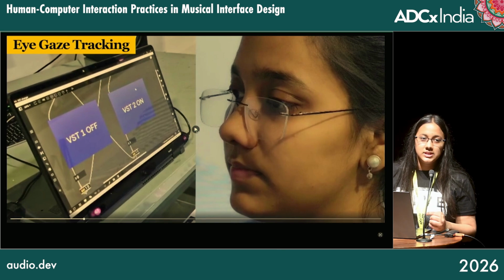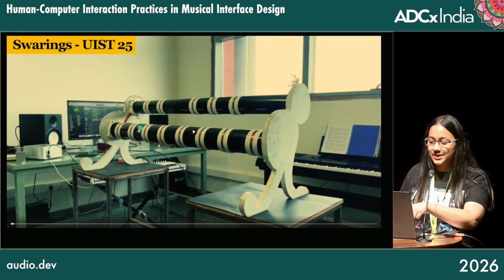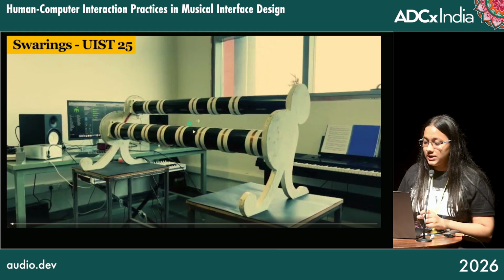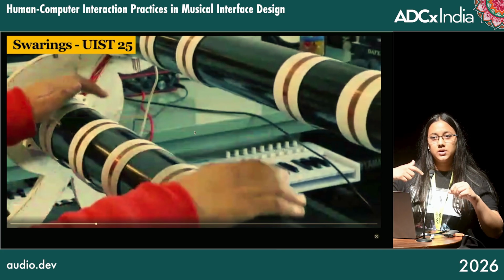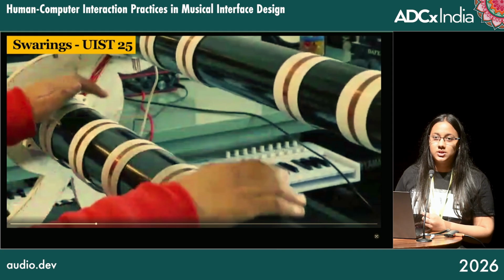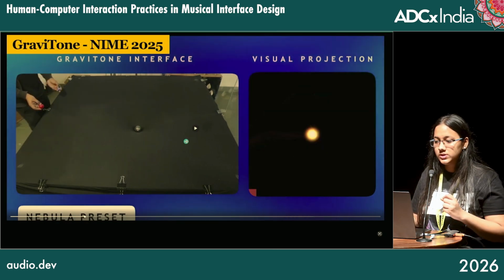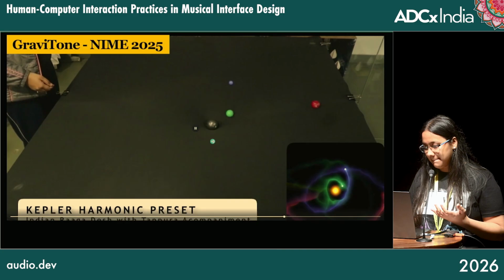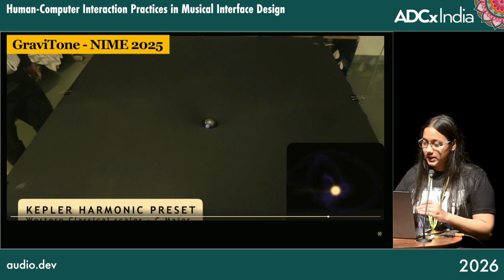Human-Computer Interaction Practices in Musical Interface Design - ADCx India 2026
Human-Computer Interaction Practices in Musical Interface Design - Kratika Jain and Gowdham Prabhakar - ADCx India 2026

Advances in music technology have significantly expanded our ability to generate and process sound, yet interaction remains one of the most critical challenges in designing expressive musical systems. Many contemporary tools prioritize functionality and parameter density over playability, often requiring musicians to adapt their creative processes to rigid interfaces. This talk explores how Human Computer Interaction practices can inform the design of expressive, performer centered music interfaces.

The presentation introduces core Human Computer Interaction concepts such as feedback, cognitive load, affordances, and embodied interaction, and examines how these principles apply uniquely to musical contexts, where interaction is time critical, physical, and deeply expressive. It then discusses music interface design as the art of mapping human actions to sound in ways that support musical intent rather than technical complexity.

Through a series of practice driven case studies, the talk presents projects including gaze based audio control, gesture driven musical expression, the design of new tangible instruments, extensions of traditional instruments, and spatial and virtual reality based music systems. Each example highlights specific interaction challenges, design tradeoffs, and lessons learned from working with performers in real world settings.

The talk also situates this work within broader research and creative communities such as New Interfaces for Musical Expression, emphasizing a design philosophy that values iteration, failure, and performer feedback over purely technical optimization. Finally, the role of audio itself is discussed not merely as output, but as a primary feedback mechanism and interaction medium.

This presentation aims to provide audio developers and music technologists with practical insights into applying Human Computer Interaction practices to music interface design, encouraging interaction first thinking when building tools for musical expression.

Kratika Jain

Music Technology Researcher and NIME Developer at IIT Kanpur, working at the intersection of sound engineering, human–computer interaction, and expressive digital instruments.

Gowdham Prabhakar

Human Computer Interaction (HCI), Robotics, Extended Reality (XR), Artificial Intelligence (AI), Music Technology, Creative Technology, Inclusive/Assistive Technology, New Media/Interactive Arts

Special thanks to the ADC team:

Sophie Carus
Derek Heimlich
Andrew Kirk
Bobby Lombardi
Tom Poole
Ralph Richbourg
Jim Roper
Jonathan Roper
Prashant Mishra